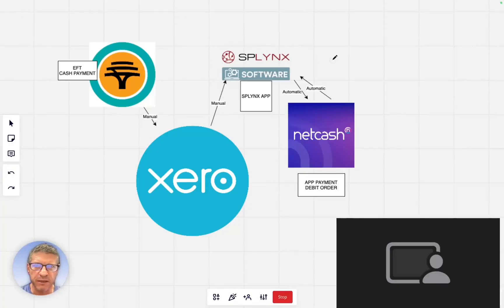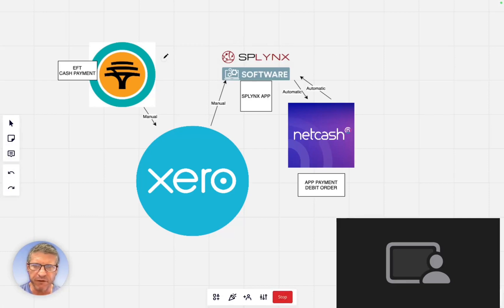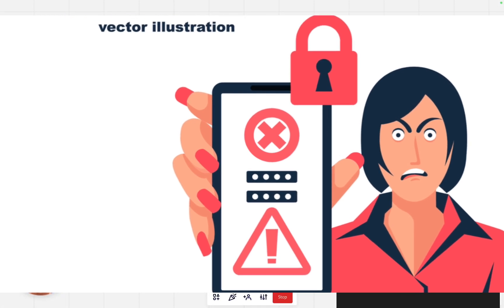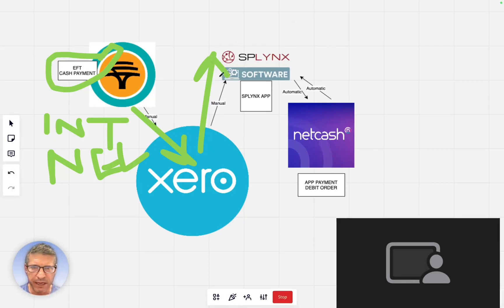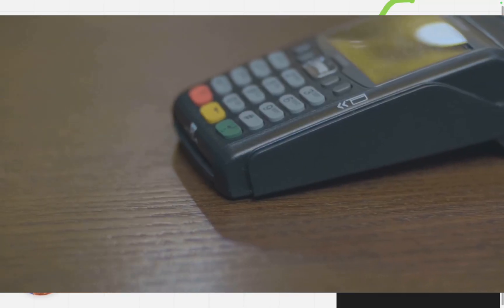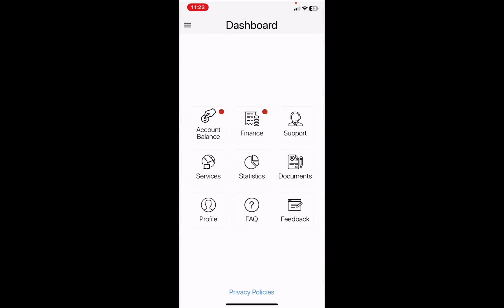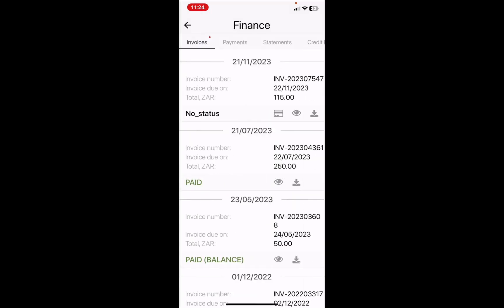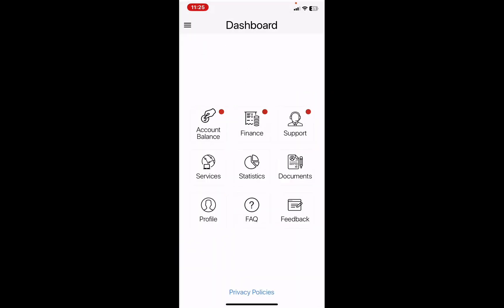TechConnect's Splynx App: Streamlining Payments and Enhancing User Experience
Welcome to another informative session with TechConnect! Today, we're diving deep into the functionalities of the Splynx app and its pivotal role in enhancing your experience with our services. Splynx isn't just an app; it's a comprehensive solution that simplifies and secures your interactions with us.

In this video, we explore how Splynx integrates seamlessly with your payment processes, especially highlighting the contrasts between traditional payment methods like EFT and cash, and the efficiency of using Splynx. Discover how manual syncing with our Xero bookkeeping system and the subsequent integration with Splynx can affect your account status, and why Netcash, our chosen payment gateway, is a game changer in terms of immediate payment processing and account reconciliation.

We also provide a hands-on demonstration of the Splynx portal app. Learn how to effortlessly manage your account, view balances, invoices, and service details, and most importantly, how to make hassle-free payments. Understand the convenience of using Netcash through the Splynx app, ensuring immediate payment recognition and avoiding any service interruptions.

Join us as we navigate through the Splynx app's features, including feedback submission, ticketing system access, and much more. This video is a must-watch for all TechConnect users looking to make their internet service experience smoother and more efficient.